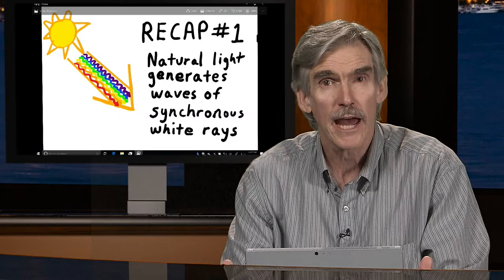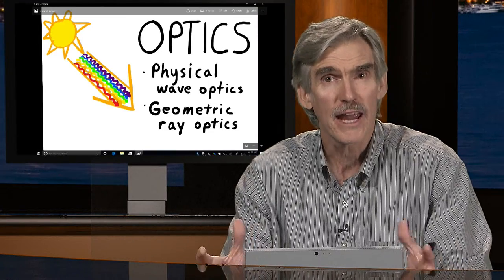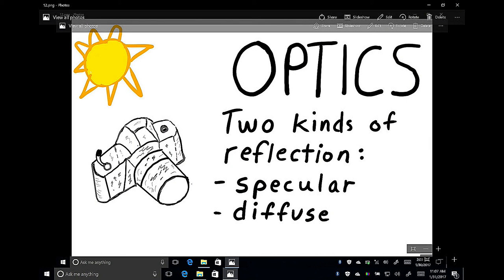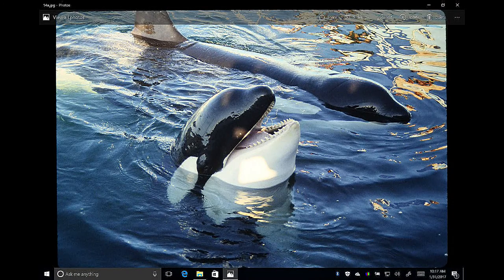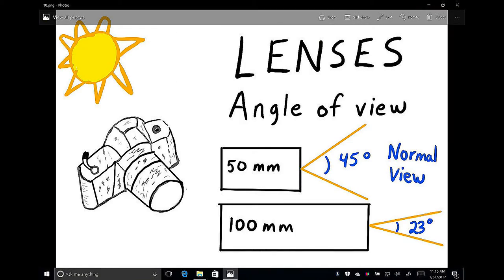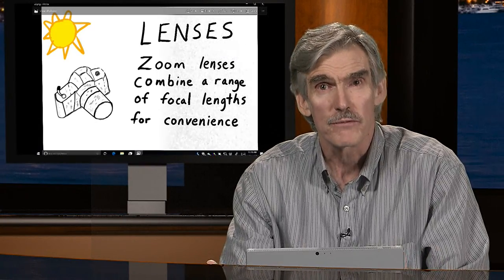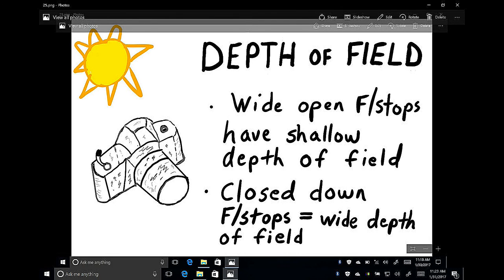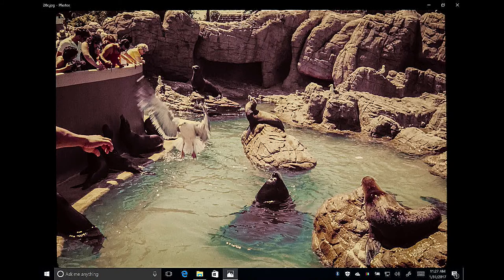Framed for Light – Episode 2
The second episode of this series about the art and science of photography provides vital information about optics, lenses, focal lengths, depth of field, shutter speeds and motion blur.